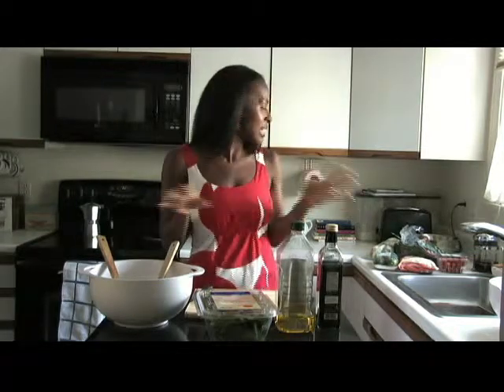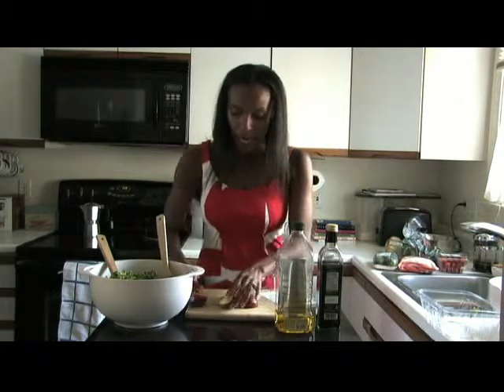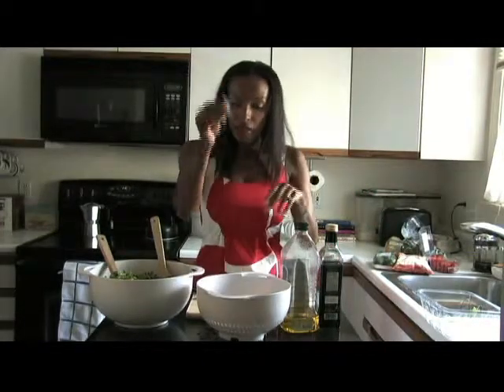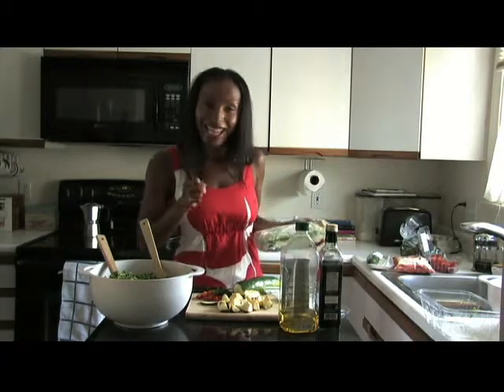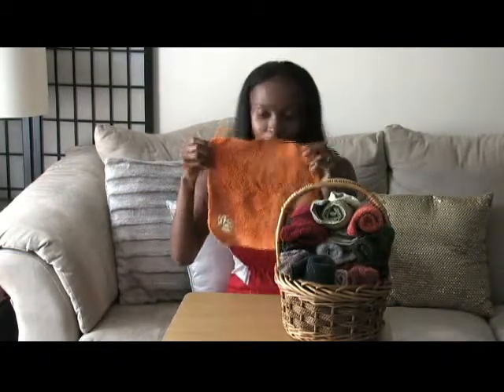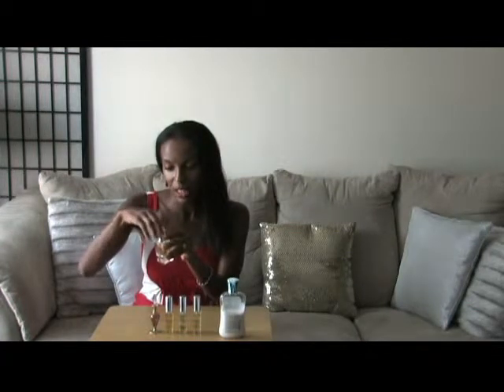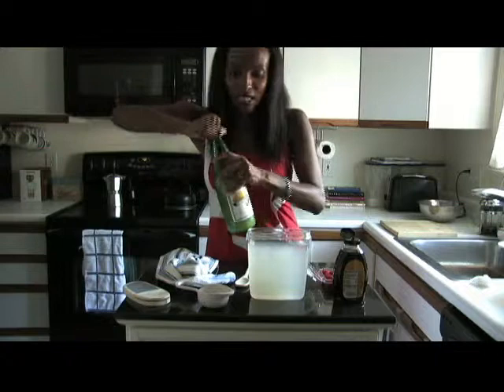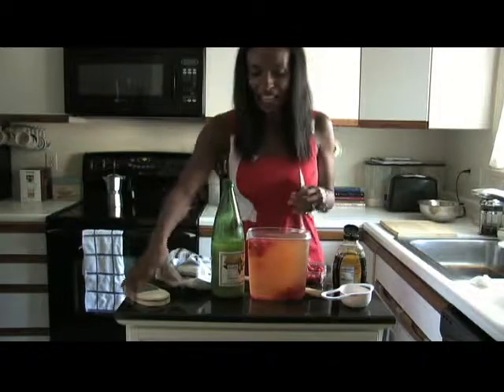Lifestyles by Lola Show #2 :Get Summer Tips!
In this episode you will learn how to stay cool eating salad rather than cooking and add apples, learn to cut down on your energy bill by using a window fan on cooler days during the summer, learn how to moisturize your skin without feeling sticking in the summer, create a nice way to display your face towels in a basket and make homemade raspberry lemonade and much more. to see more!